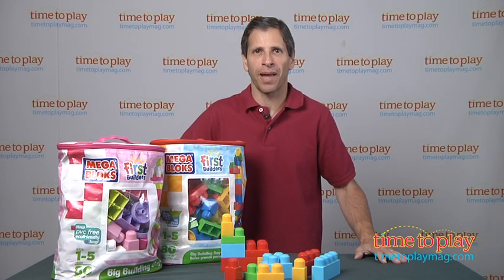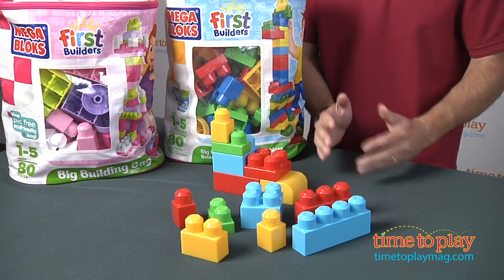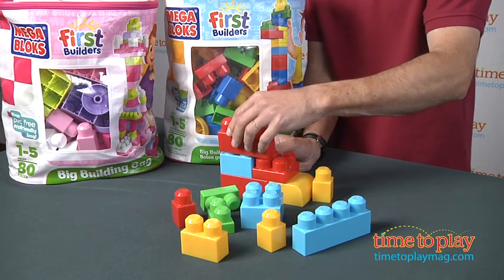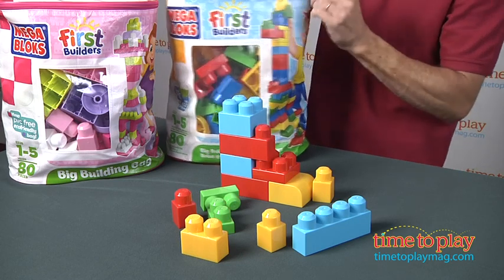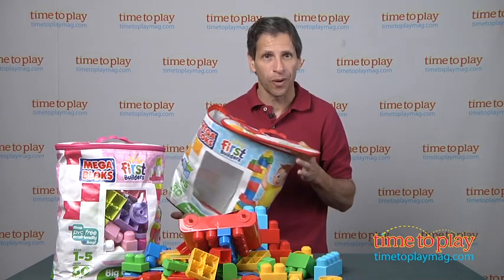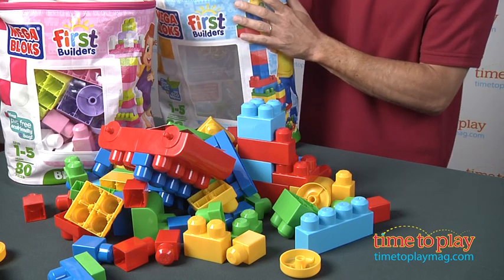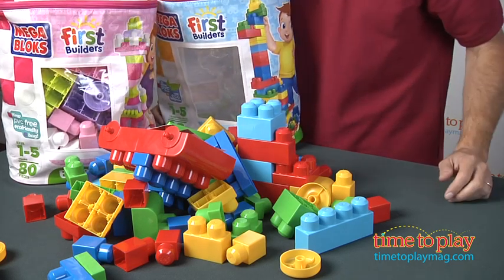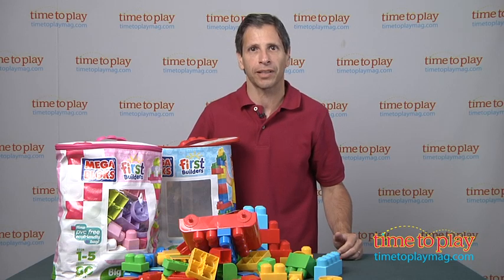MEGA Bloks First Builders Big Building Bag from MEGA Brands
MEGA Bloks First Builders Big Building Bag is a set of introductory building blocks for beginning builders. The set features 80 different chunky, colorful blocks for simple builds. Sets are available in two colors: a primary classic color scheme and a pastel color scheme, which the company intends to appeal to girls.